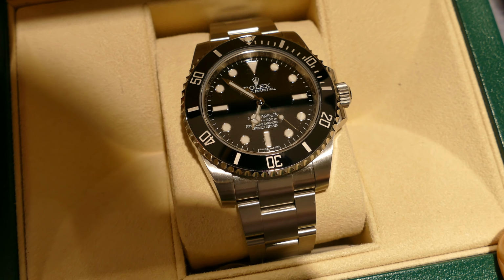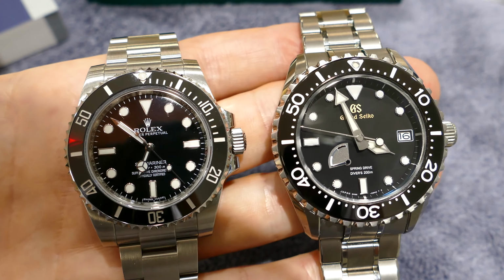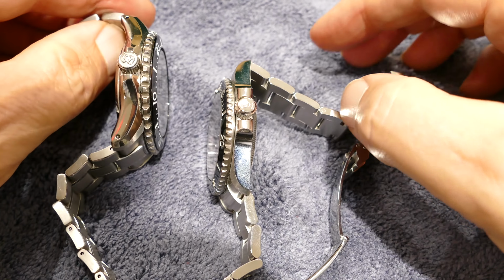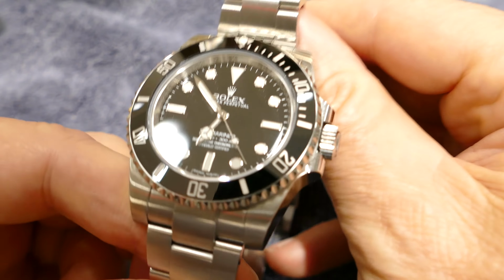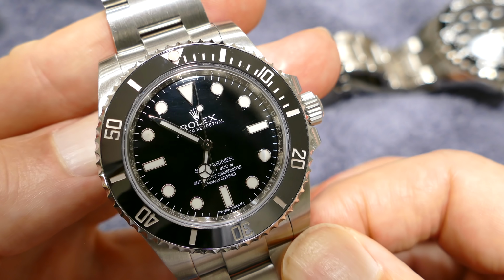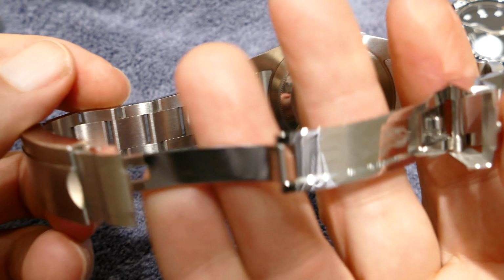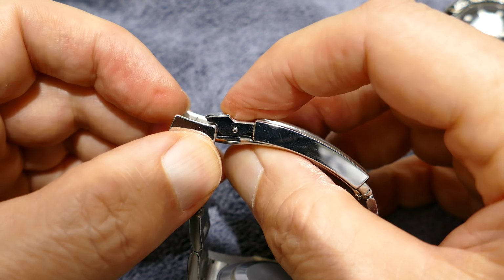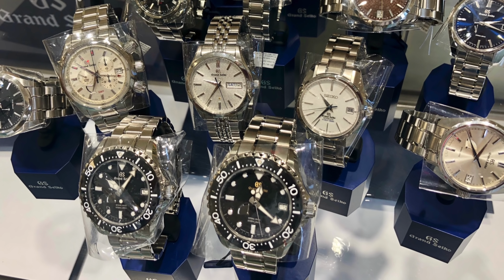Rolex Submariner vs Grand Seiko Diver in 4k UHD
The Rolex Submariner is a watch icon and for good reason. In this video I show a modern Rolex Submariner side-by-side with my Grand Seiko Spring Drive titanium diver model SBGA231. Both watches make great sport watches. For those who want a smaller watch the Submariner is a good option if you can find one. For those who want extreme accuracy, comfort on wrist and great readability the Grand Seiko diver is hard to beat.

Weight: Rolex 153g; Grand Seiko 137g
Size: Rolex 40m x 13mm; Grand Seiko 44mm x 14mm
Bracelet width at case: Rolex 20mm; Grand Seiko 22mm